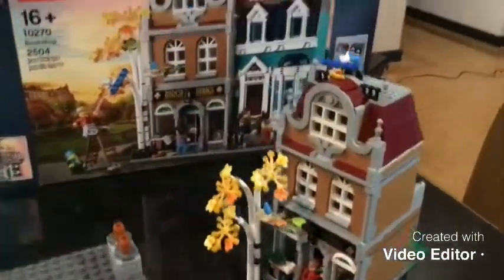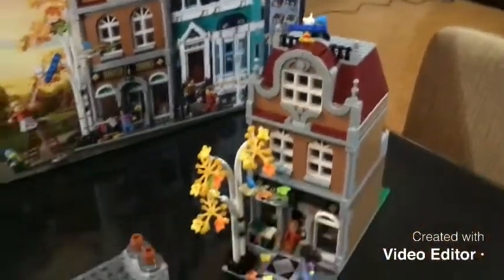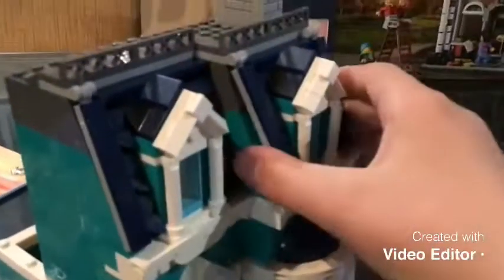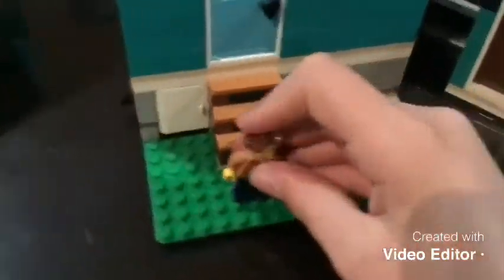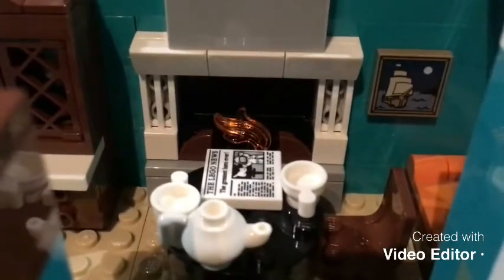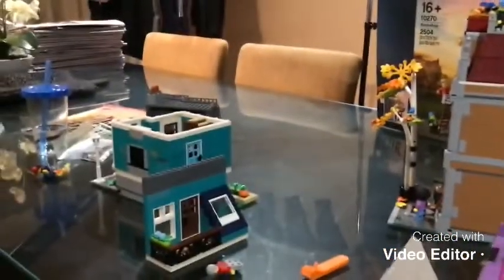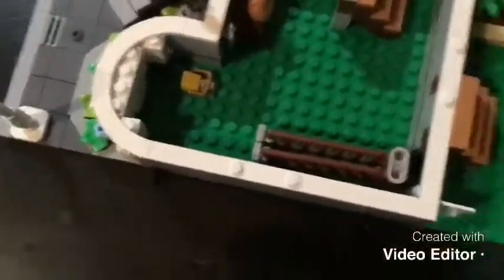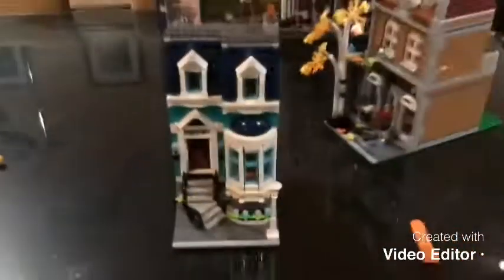Lego creator expert townhouse from the bookshop 10270 review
My review of the townhouse on lego 10270!